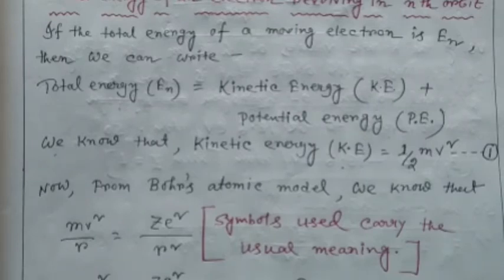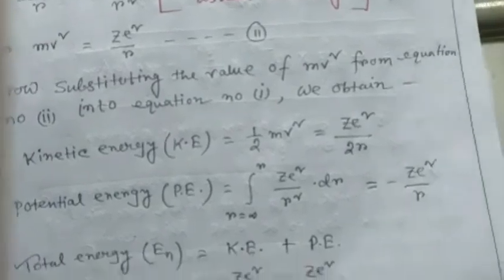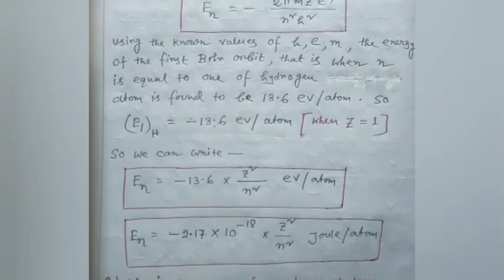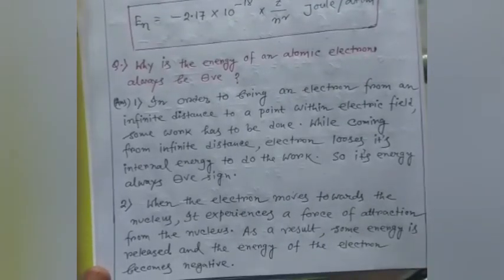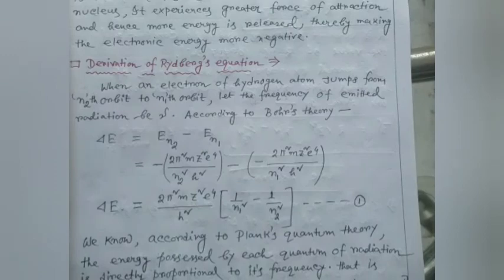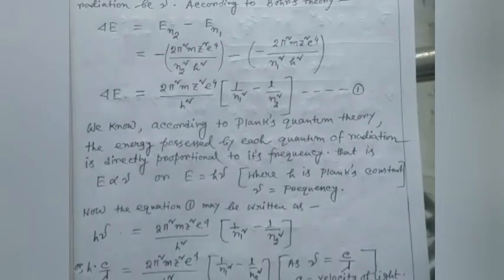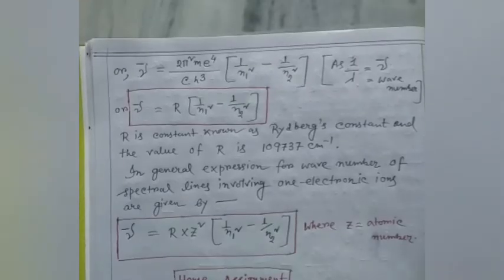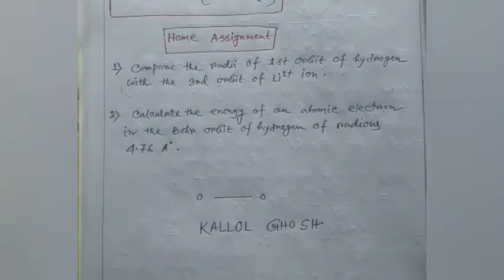Class-XI Subject-Chemistry Chapter-2 (Atomic Structure) (Part-5)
Class-11 Subject-Chemistry Chapter-2 (Atomic Structure) (Part-5)